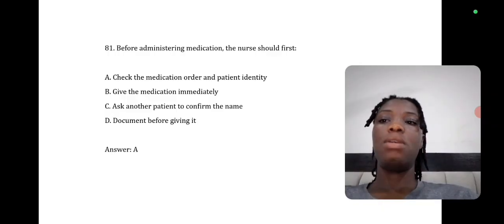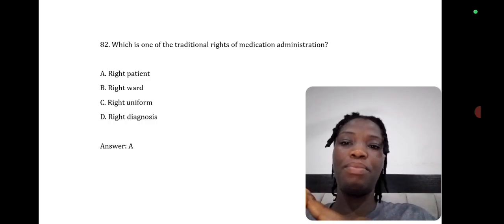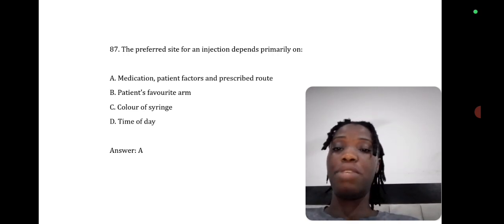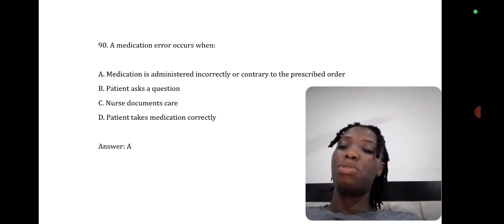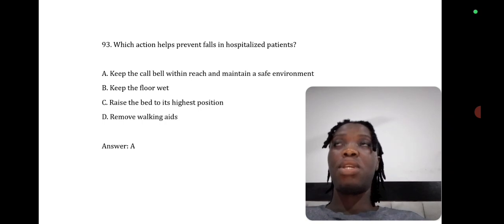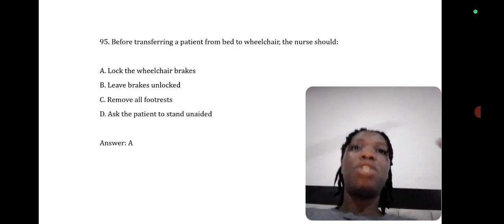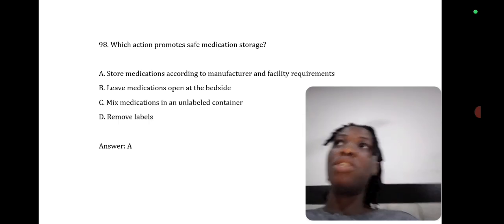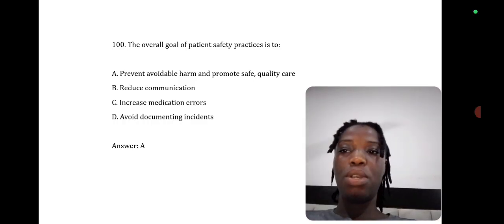Medication safety question 81 to 100.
medication error